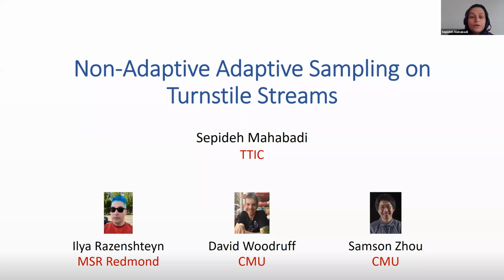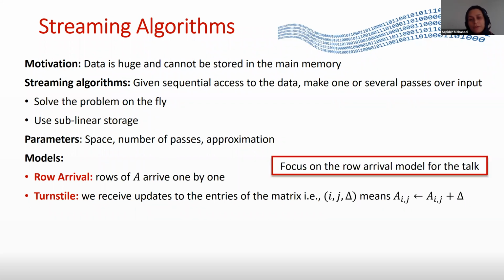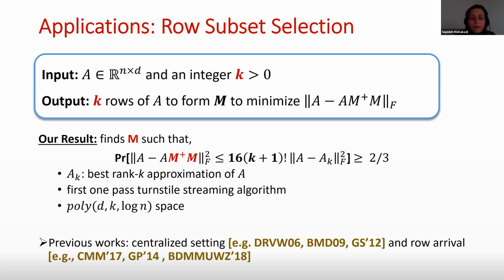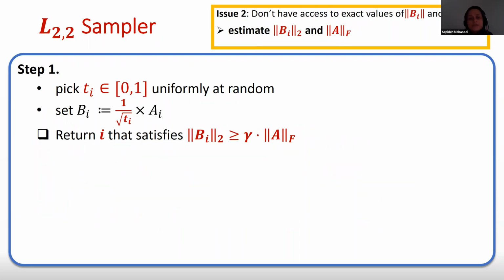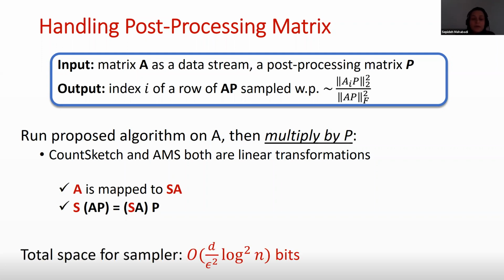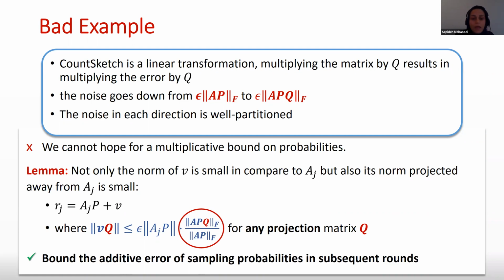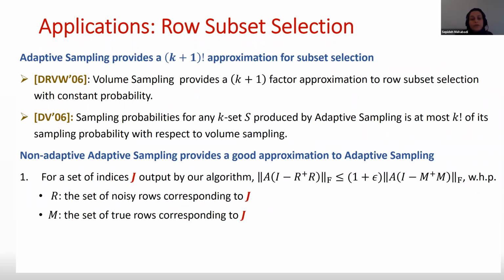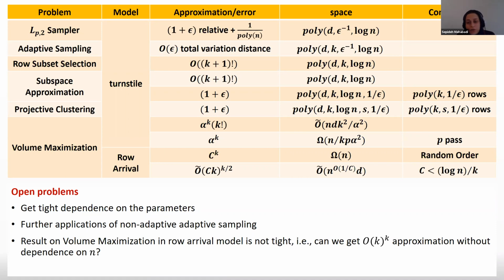TCS+ Talk: Sepideh Mahabadi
Title: Non-Adaptive Adaptive Sampling in Turnstile Streams

Abstract: Adaptive sampling is a useful algorithmic tool for data summarization problems in the classical centralized setting, where the entire dataset is available to the single processor performing the computation. Adaptive sampling repeatedly selects rows of an underlying n by d matrix A, where n is much greater than d, with probabilities proportional to their distances to the subspace of the previously selected rows. Intuitively, adaptive sampling seems to be limited to trivial multi-pass algorithms in the streaming model of computation due to its inherently sequential nature of assigning sampling probabilities to each row only after the previous iteration is completed. Surprisingly, we show this is not the case by giving the first one-pass algorithms for adaptive sampling on turnstile streams and using space poly(d,k,log n), where k is the number of adaptive sampling rounds to be performed.

Our adaptive sampling procedure has a number of applications to various data summarization problems on turnstile streams that either improve state-of-the-art or have only been previously studied in the more relaxed row-arrival model. This includes column subset selection, subspace approximation, projective clustering, and volume maximization. We complement our volume maximization algorithmic results with lower bounds that are tight up to lower order terms, even for multi-pass algorithms. By a similar construction, we also obtain lower bounds for volume maximization in the row-arrival model, which we match with competitive upper bounds.

This is a joint work with Ilya Razenshteyn, David Woodruff, and Samson Zhou.